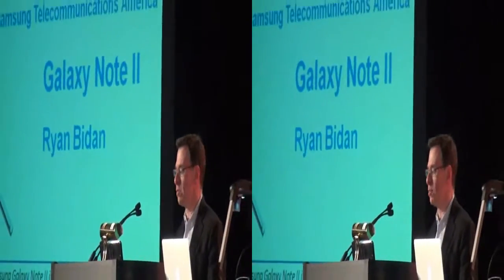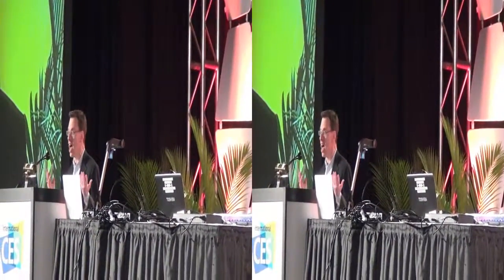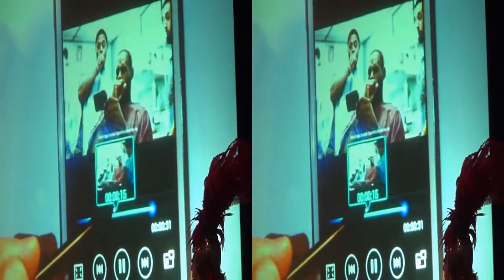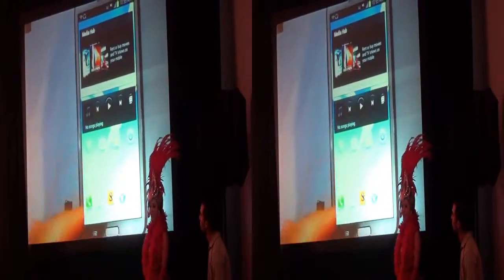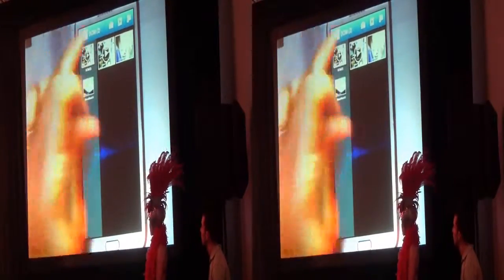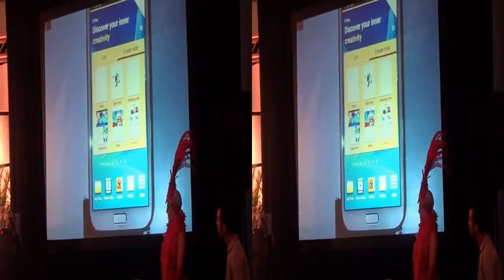The Galaxy Note II at Last Gadget Standing during 2013 CES in 3D